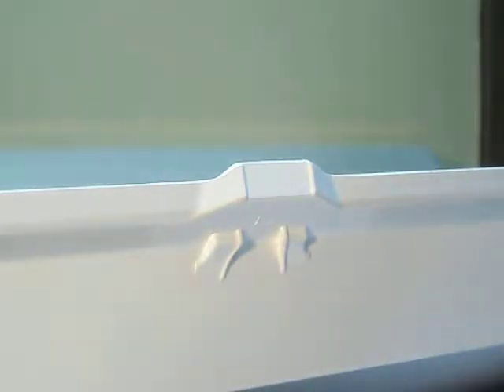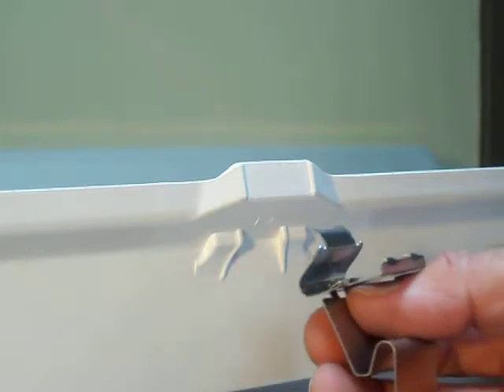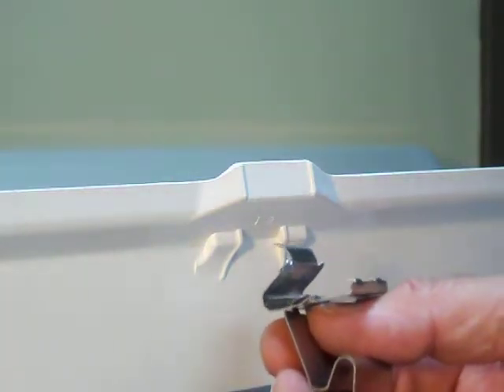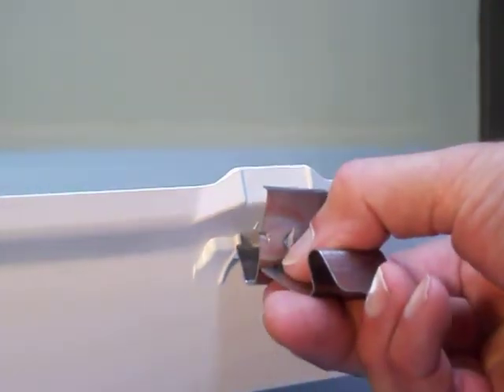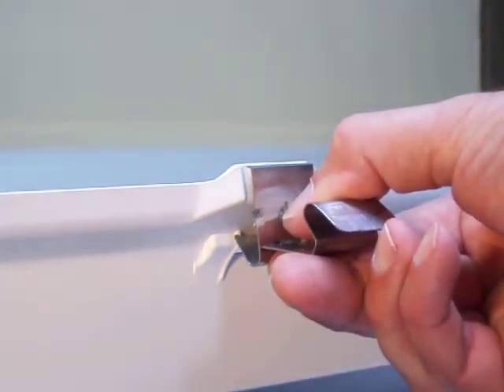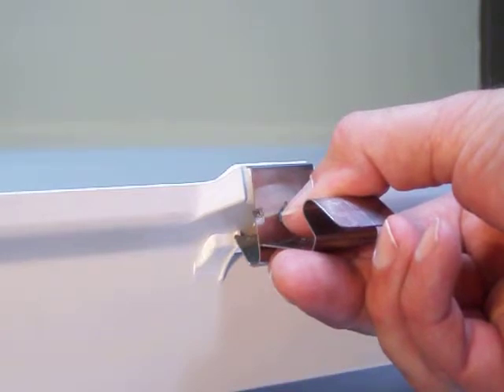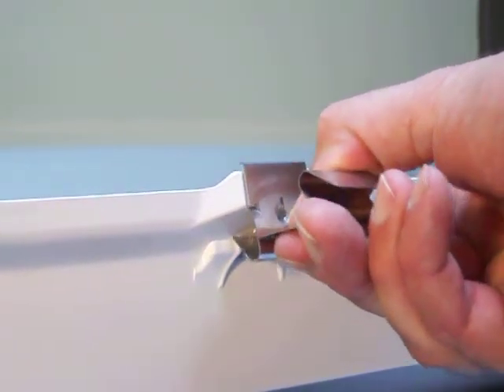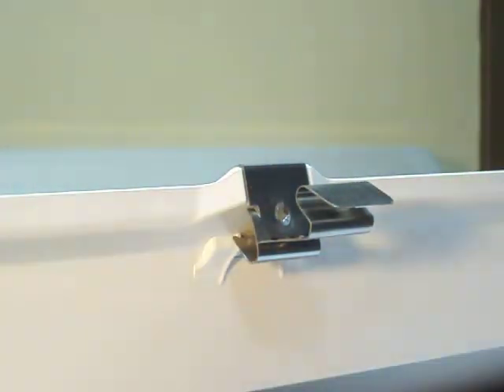CT4 Latch Installation